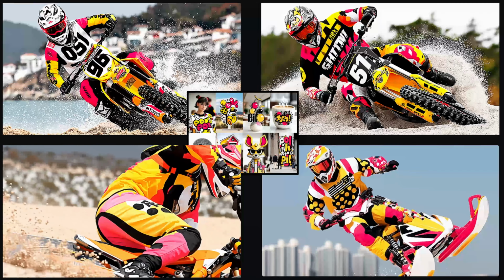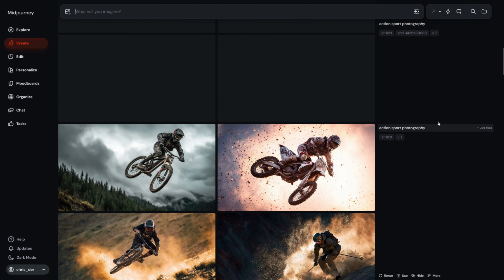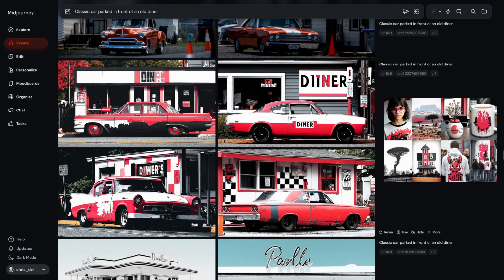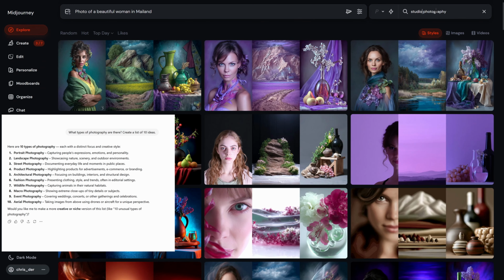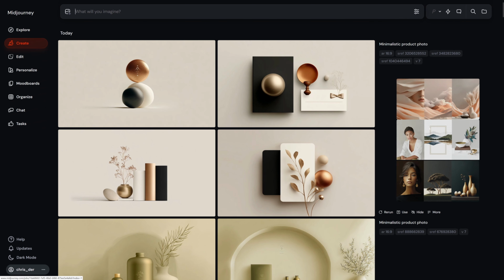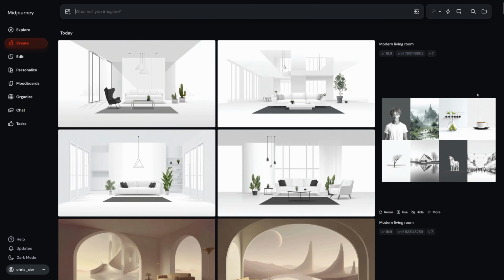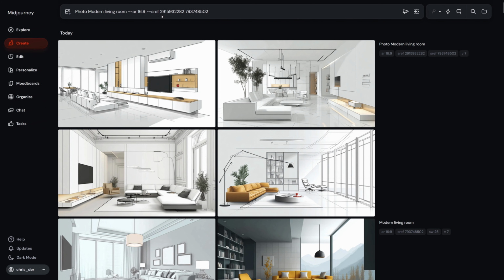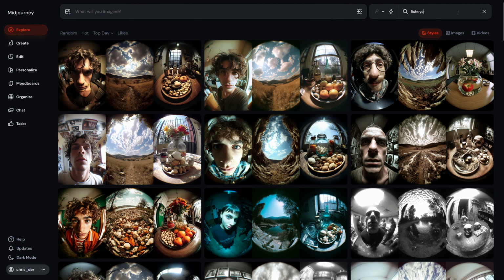Midjourney Styles - Creative Speed-Dating for Your Prompts (sref)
You’ve seen people talk about Midjourney Styles — now it’s your turn to master them! This step-by-step Style Explorer & SREF Tutorial shows you how to make your prompts look next-level in minutes.

0:00 Intro: The new Midjourney Style Explorer
0:38 1: What Are Styles
1:37 2: Working with Styles
2:25 3: Finding the Right Style
3:40 4: Combining Styles
4:44 5: Style Weight
6:02 6: Tips & Tricks

New to Midjourney?